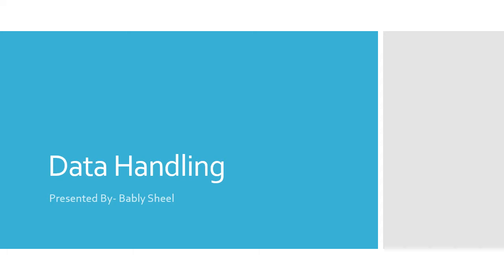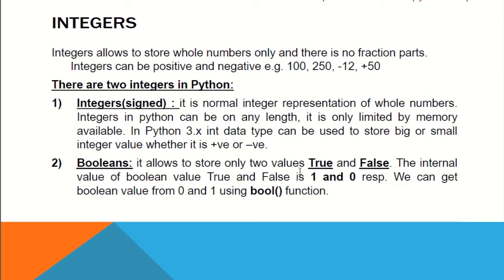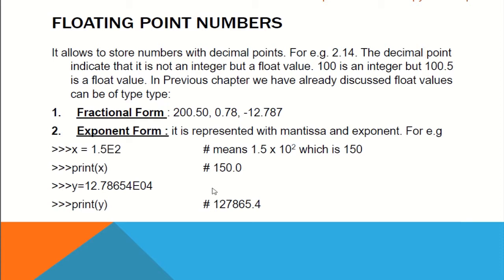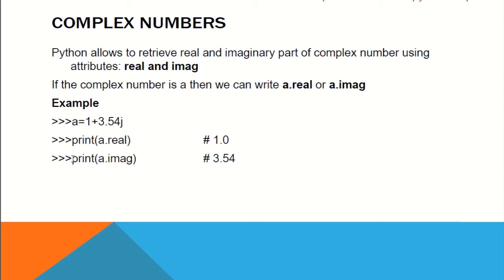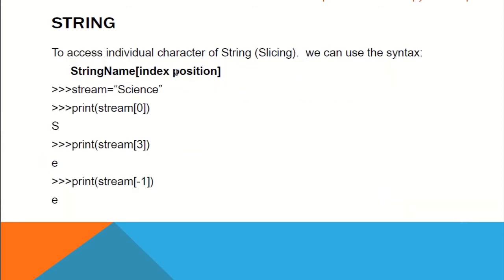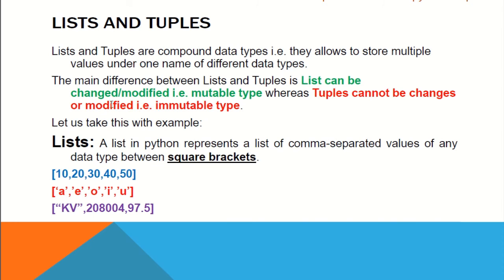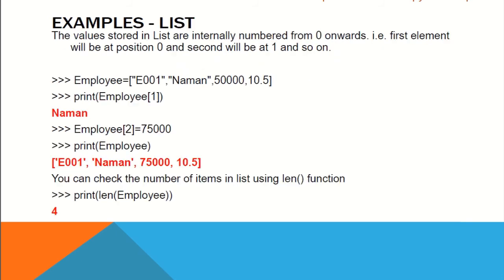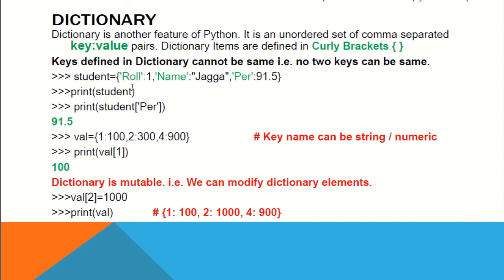Data Handling part 1| Class 11